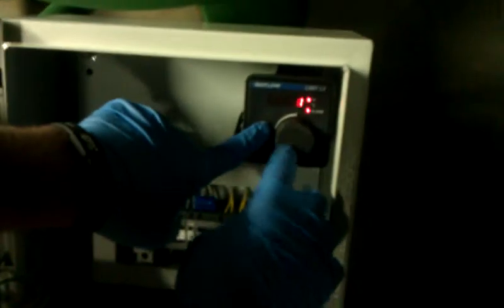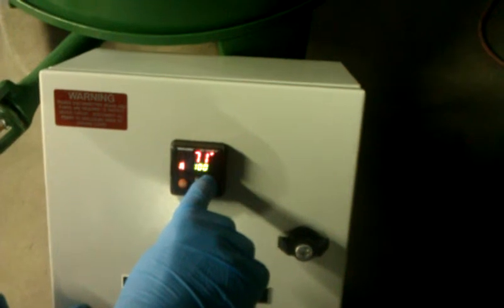#1000 Melting Furnace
Charles Hones manufactures round metal melting furnaces like this model and other soft metal melting equipment.